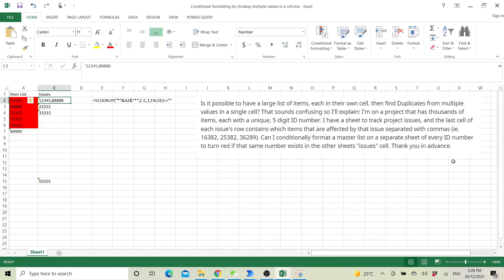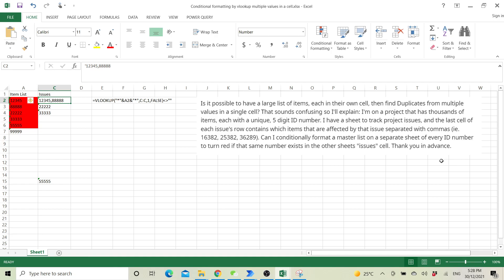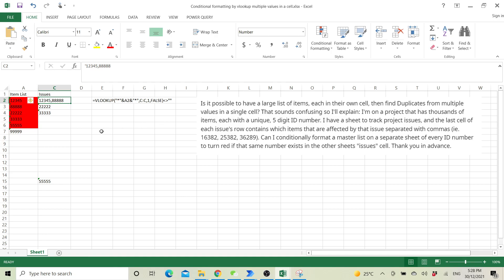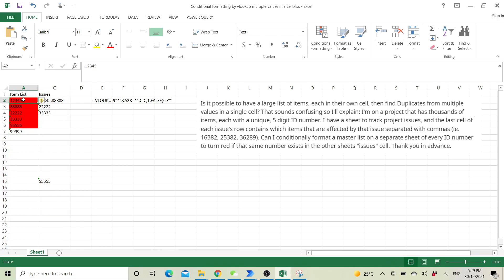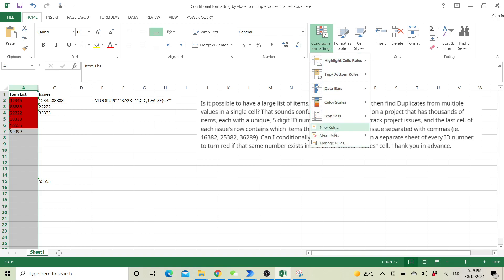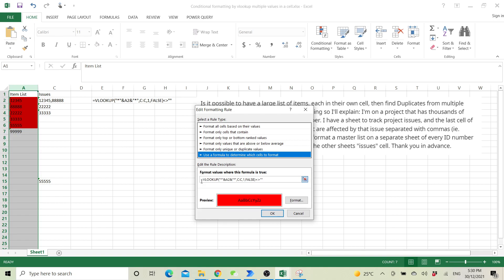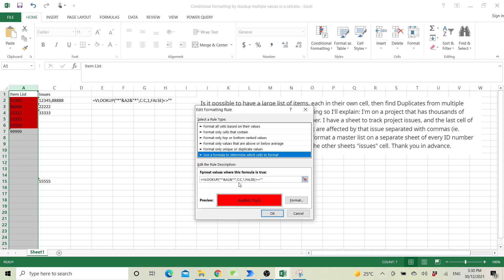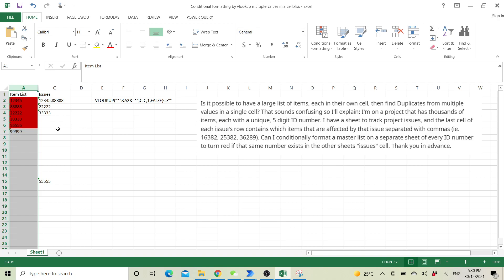Excel - Conditional formatting by vlookup in multiple values in a cell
How to conditional format cells by vlookup the value in the cell in multiple values in a cell